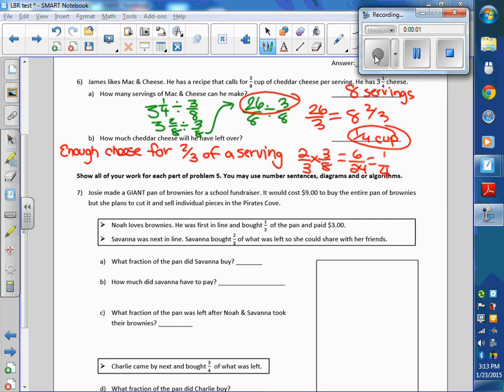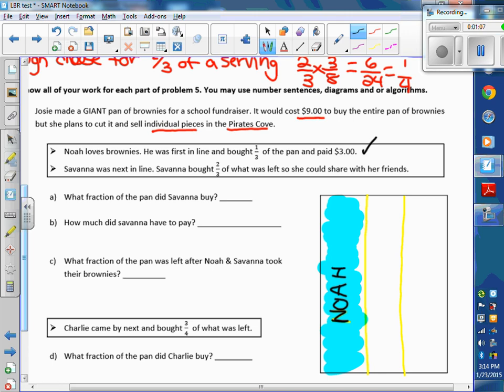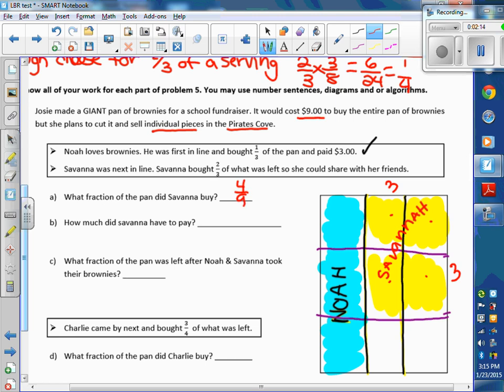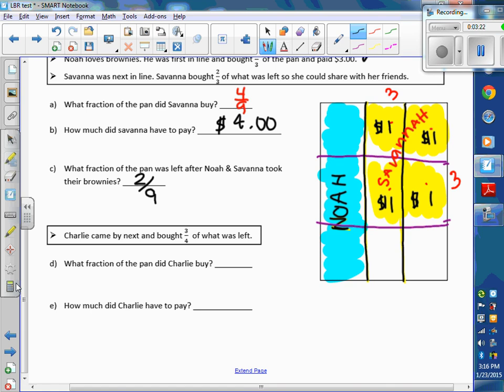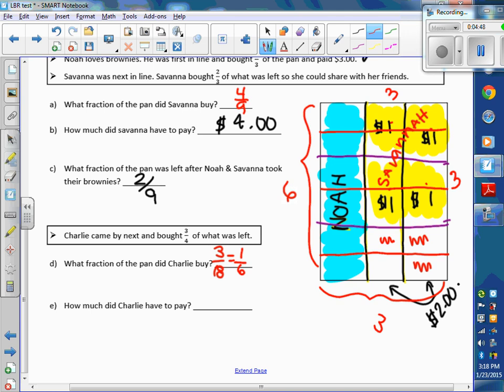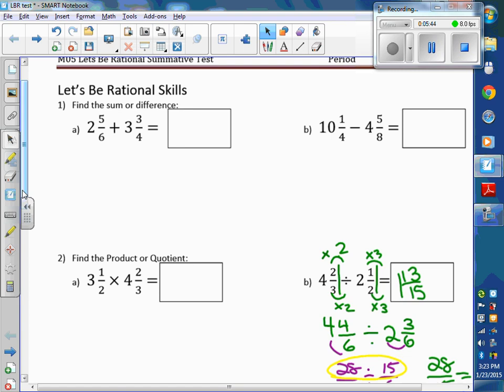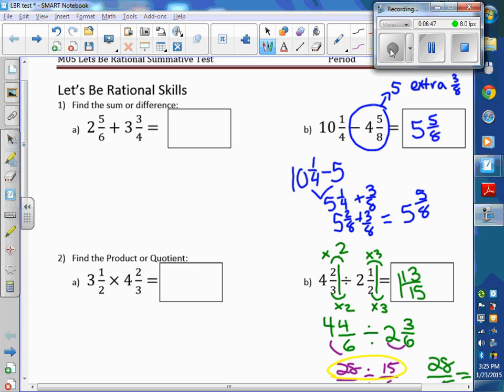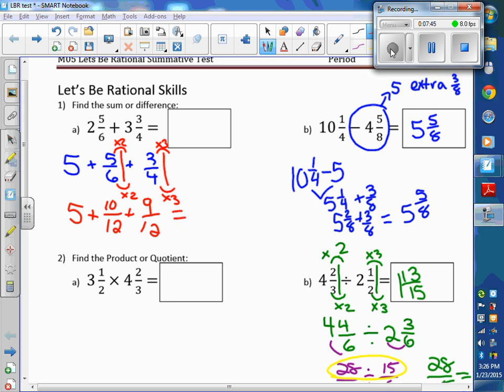Let's Be rational more test corrections